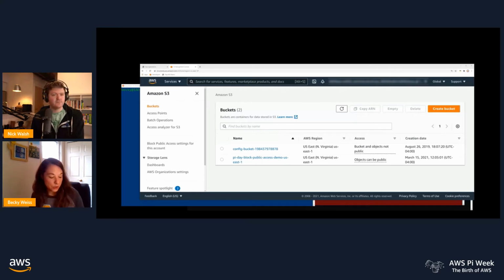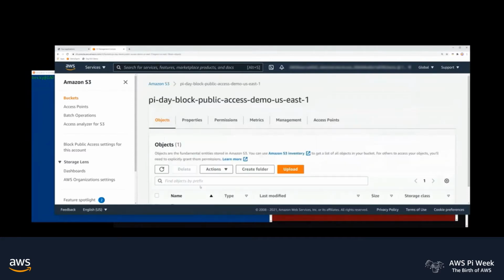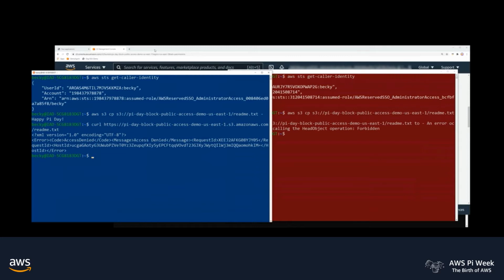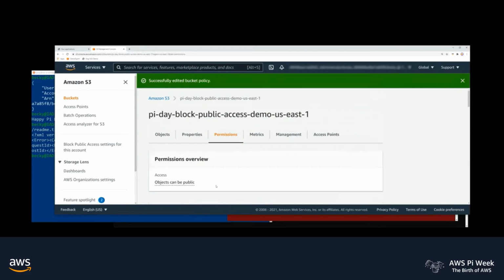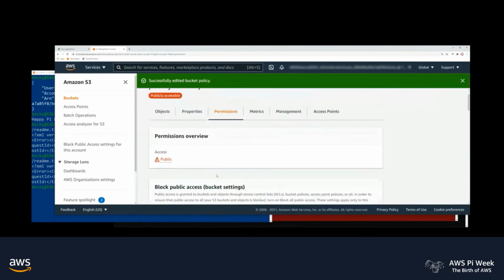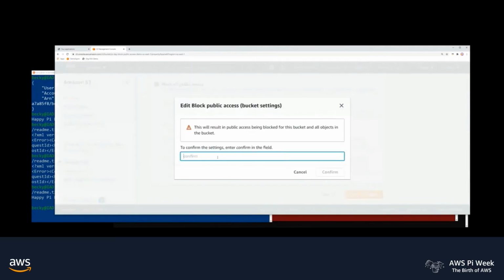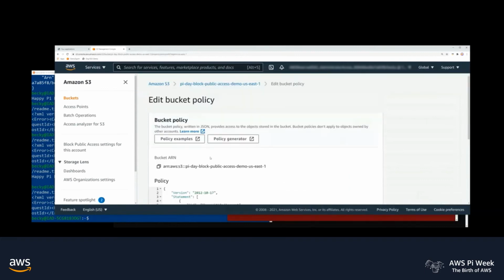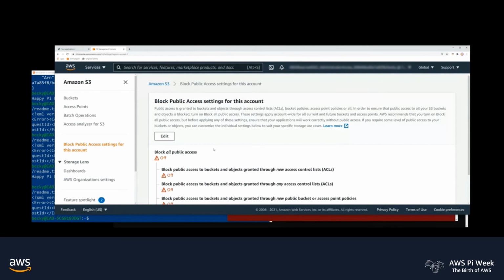AWS Pi Week 2021: S3 Block Public Access overview and demo | AWS Events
Store your data in Amazon S3 and secure it from unauthorized access with S3 Block Public Access. Amazon S3 is the only object storage service that allows you to block public access to all of your objects at the bucket or the account level, now and in the future, by using S3 Block Public Access. In this session, you'll get an overview of S3 Block Public Access and we'll also demo how the feature works in production.